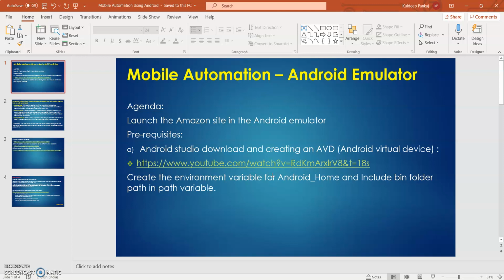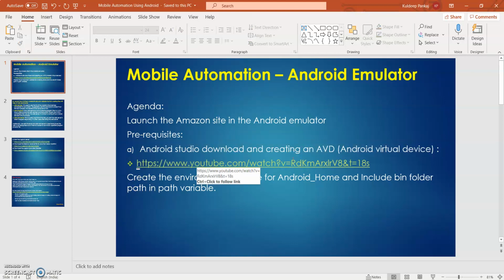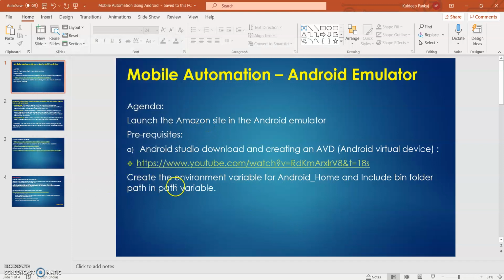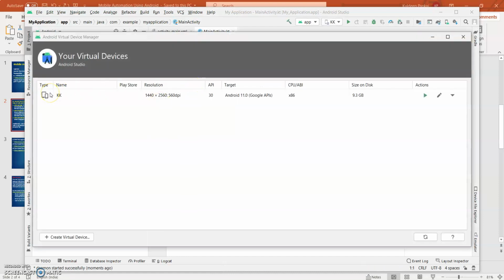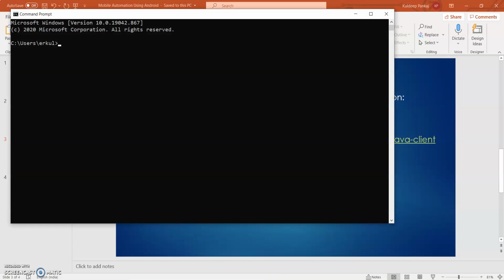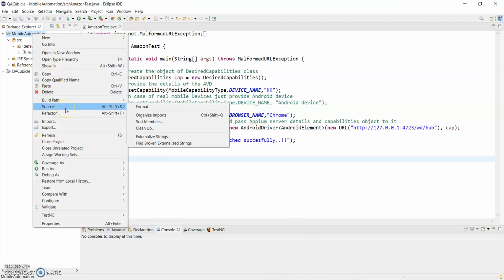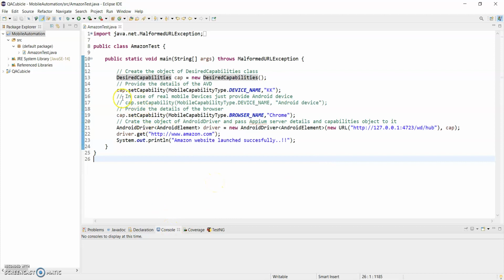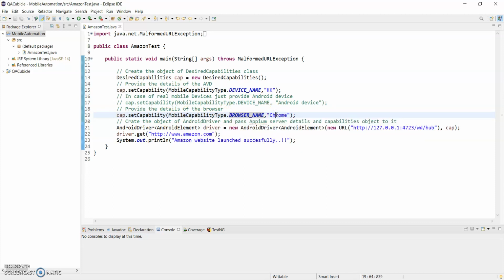Automate Mobile Chrome Browser | Android Mobile browser Automation with Appium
In this video, I have explained the below topics:

1. How to launch Amazon.com in Android virtual device (AVD)
2. Pre-requisite for Mobile Automation
3. AVD troubleshooting with help of adb commands
4. Fixing Chromedriver.exe issue while TCs execution